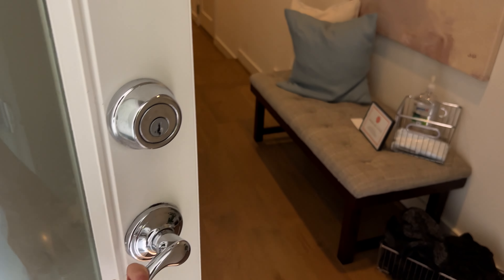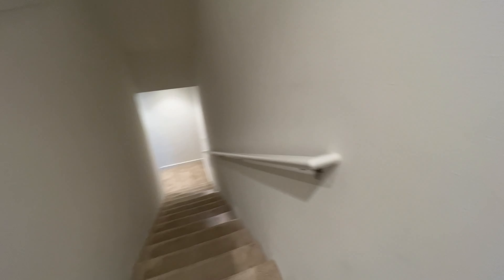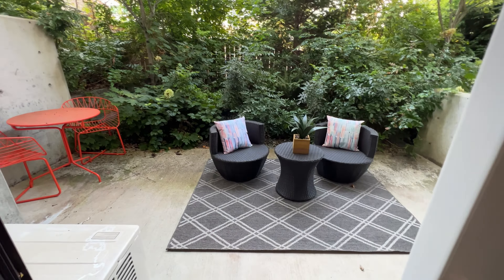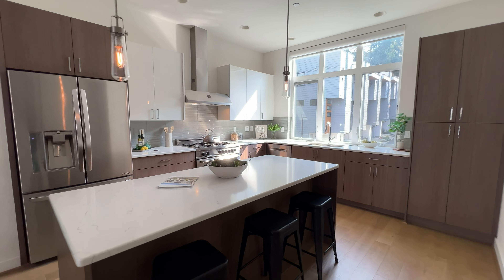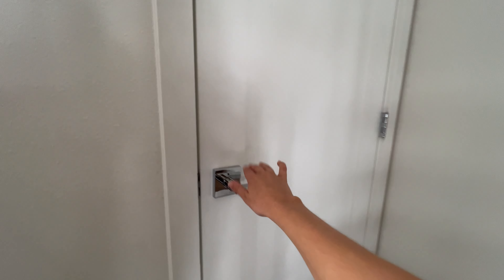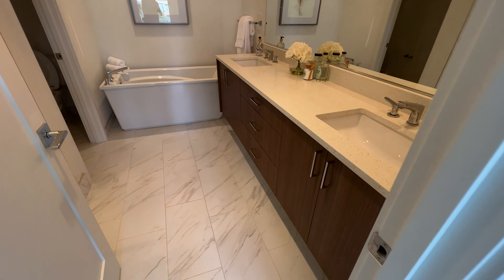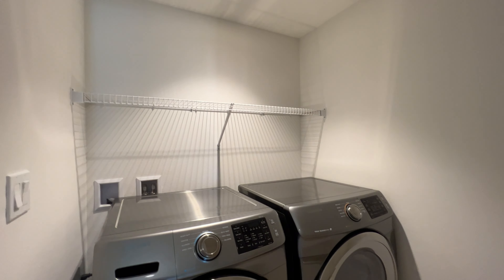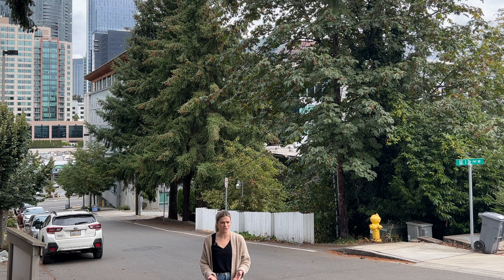Downtown Bellevue, Washington Million Dollar House Tour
Today we are on the eastside touring a luxury downtown Bellevue townhouse! This house is special because you don't come across homes like these too often, where you have great walkability to downtown just like a condo, but with more space and smaller HOA dues.